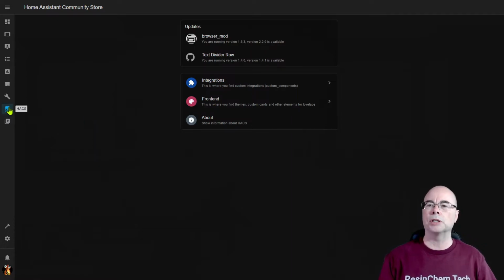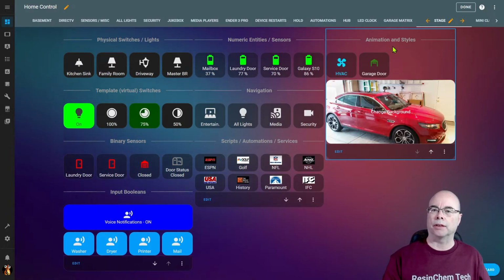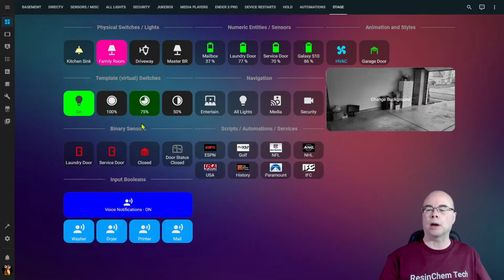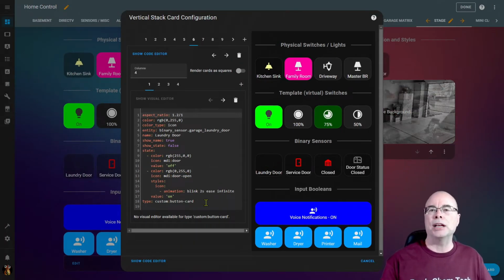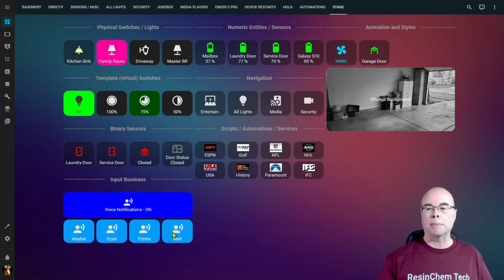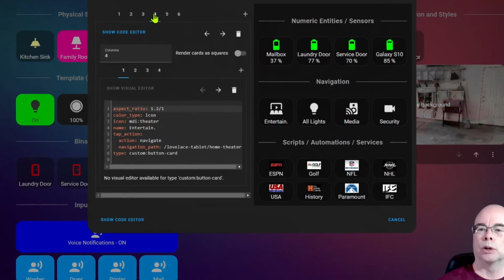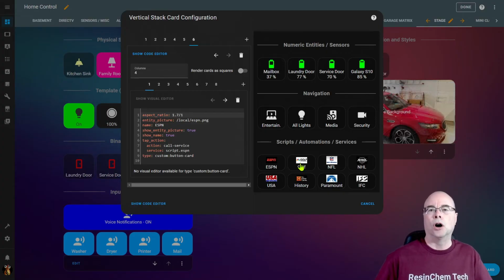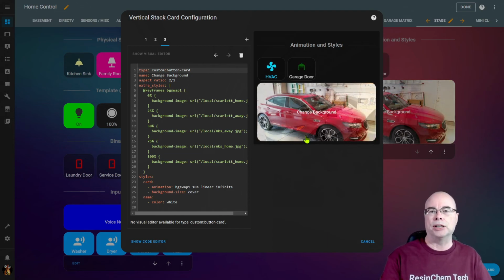Home Assistant 101: Custom Button Card Uses and Examples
The custom button card is a highly versatile and customizable add-on for your dashboards.  In this video, I'll provide an overview of the card and provide some sample uses and configuration examples.  Many, many more possibilities exist.  See the documentation links below for more details and options.

Chapter Links:
00:00 Introduction
00:53 Documentation and Installation
02:02 Binary entity examples
07:13 Numeric value examples
08:22 Navigation examples
09:15 Calling services and custom button images
10:17 Animation and styles
11:47 Wrap up and more info